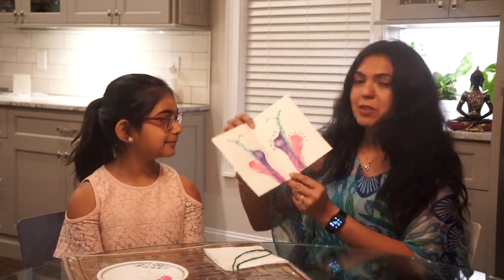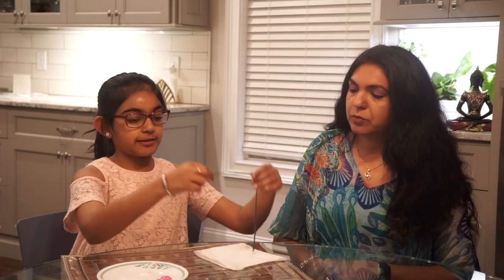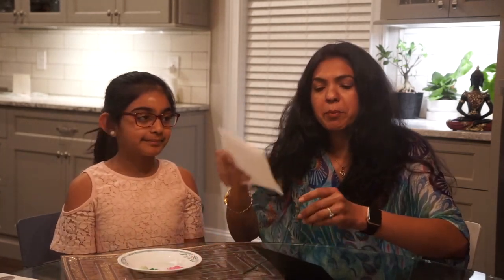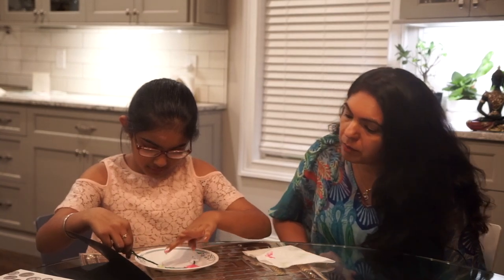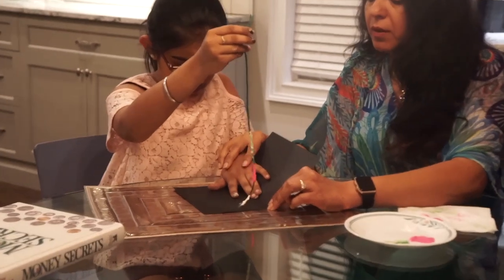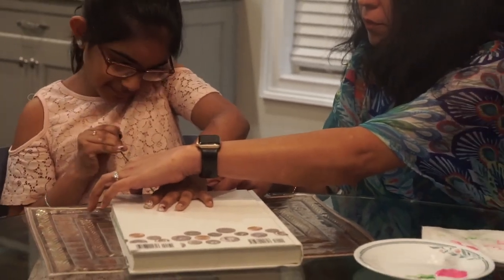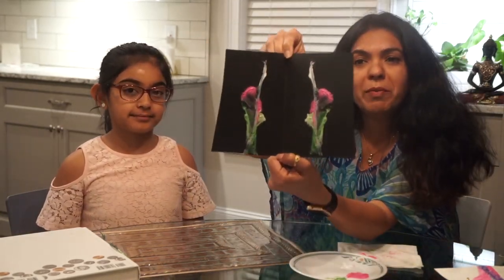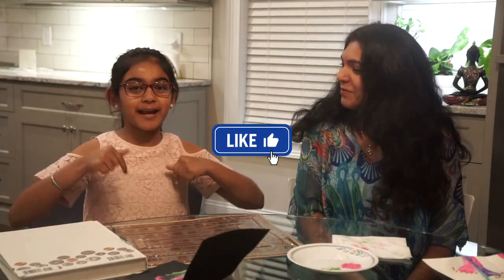Art work : DIY:String/Thread painting tutorial for beginners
Learn how to make string / thread painting . An easy way to keep yourself and kids busy during these trying times of being confined at home. This is a wonderful activity to do even on the weekends or during school breaks .
All you need is paint and string/thread.